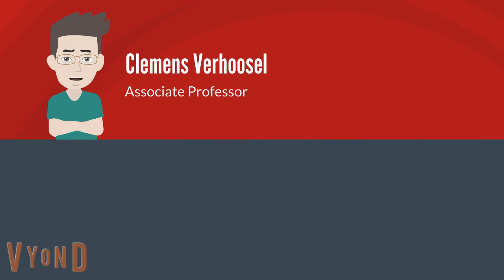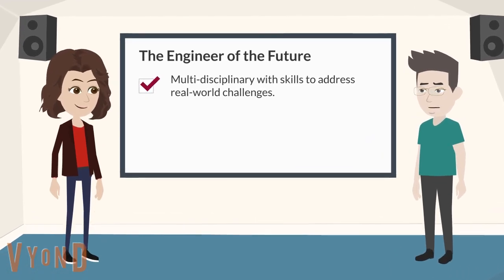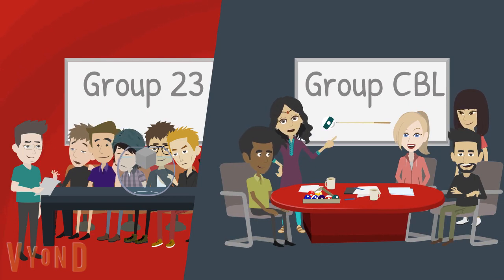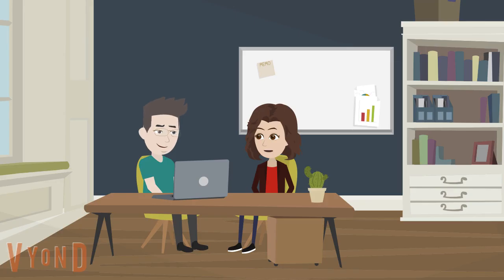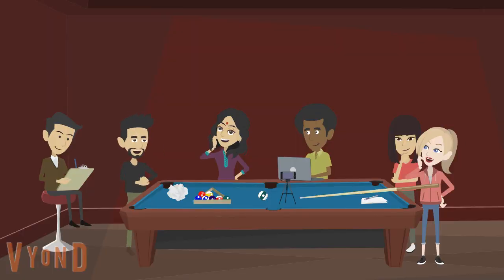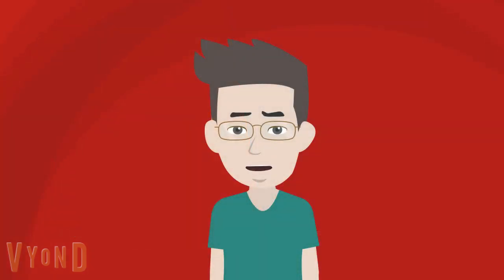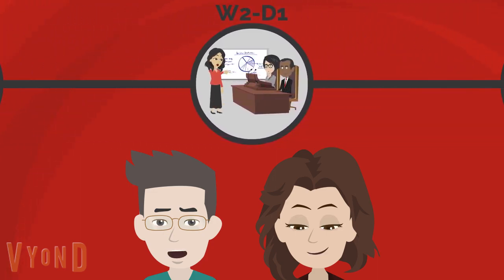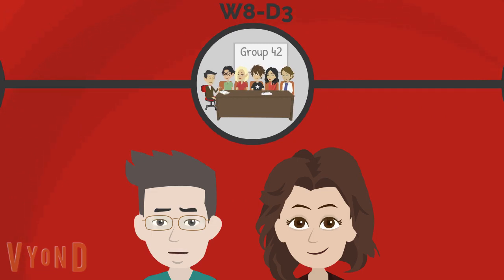Challenge-Based Learning at TU/e Mechanical Engineering – FULL VIDEO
At the department of Mechanical Engineering at Eindhoven University of Technology we are implementing Challenge-Based Learning (CBL) into one of our existing projects. In this video we discuss the results of a CBL pilot study and our plans for the redesign of our course.

Produced and written by:
Elisa Bergkamp and Clemens Verhoosel

Additional voice actors:
Benjamin Uekermann
Tristan Demont
Daan van der Woude
Sai Divi
Elia Beks
Rohan Verhoosel

Notes:
The description of the Engineer of the Future is based on the document “TU/e Strategy 2030 – Drivers of Change”.